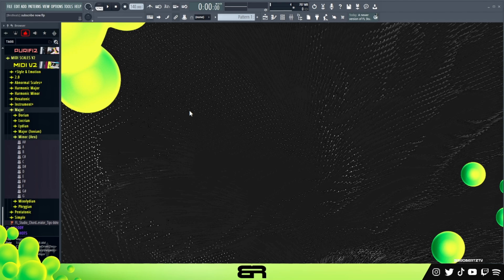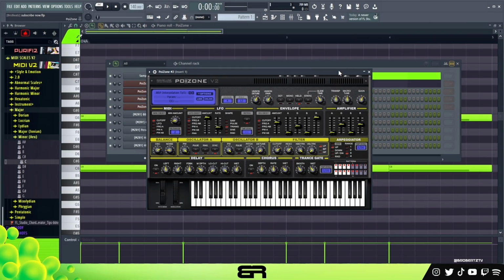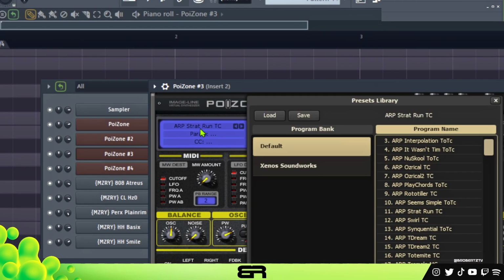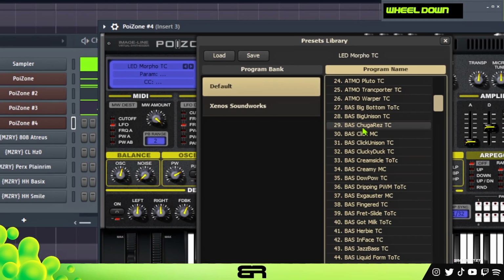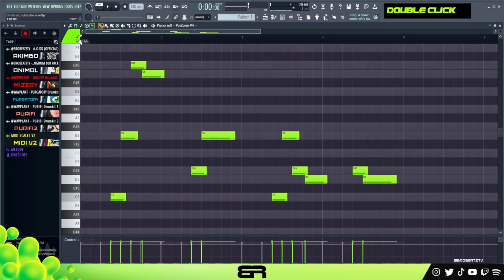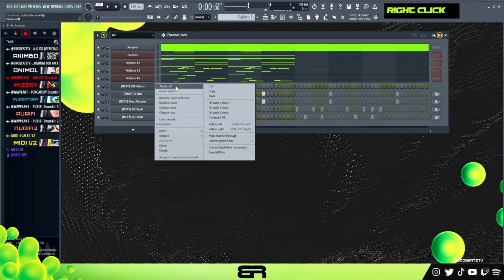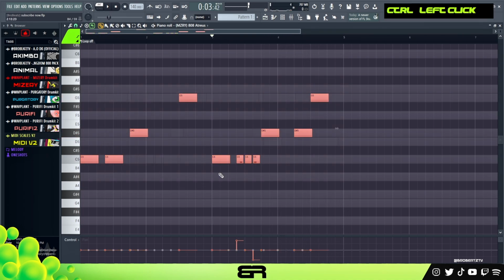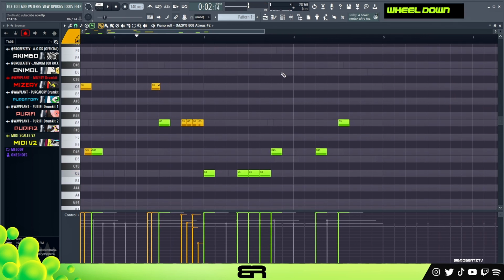You're Sleeping on this VST PLUGIN HARD🔌😴 [How To Use Poizone for Hard Beats]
↳𝗖𝗢𝗨𝗥𝗦𝗘𝗦

↳ 𝗖𝗛𝗔𝗣𝗧𝗘𝗥𝗦 & 𝗩𝗦𝗧𝗦
00:44 - PRESET 1
02:22 - PRESET 2
03:59 - PRESET 3
06:21 - PRESET 4
08:38 - FX
11:02 - DRUMS